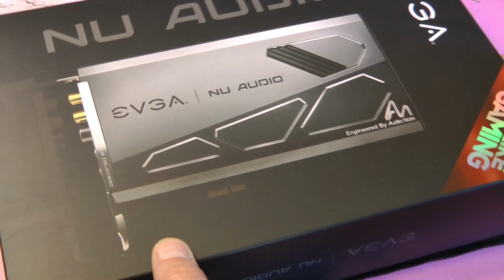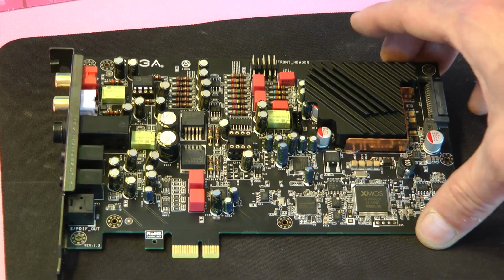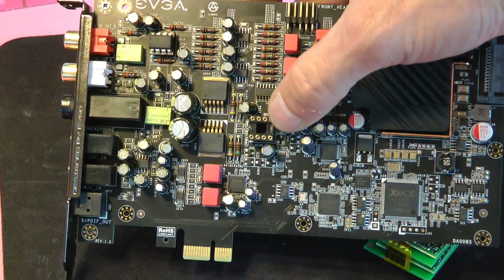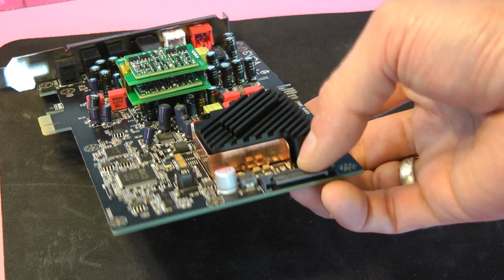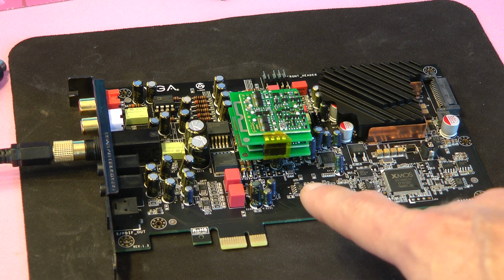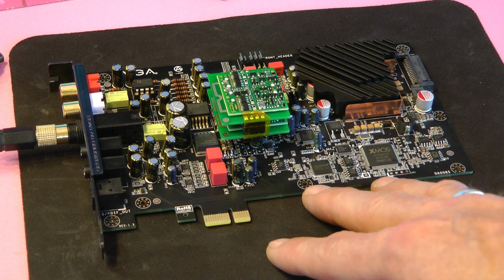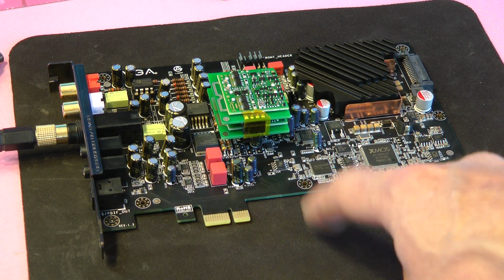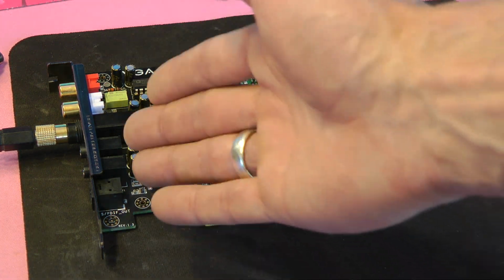EVGA NuAudio with Sparkos SS2590 Pro Discrete Audio Op Amp Dual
EVGA NuAudio modified with Sparkos SS2590 Pro Discrete Audio Op Amp Dual  + adapter

This is absolutely studio reference in every respect.  DSD decoding.  As good as it gets.